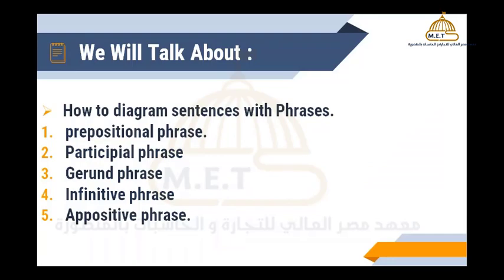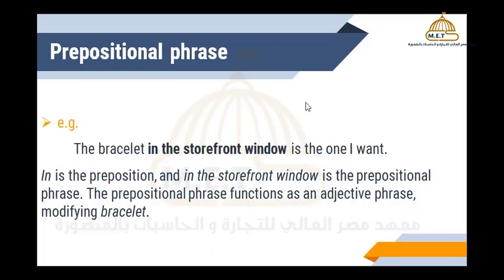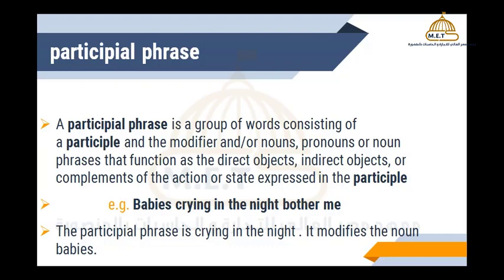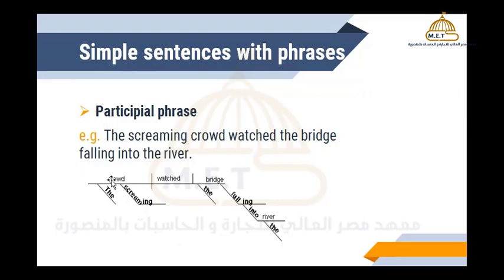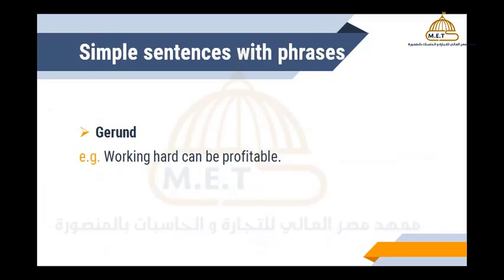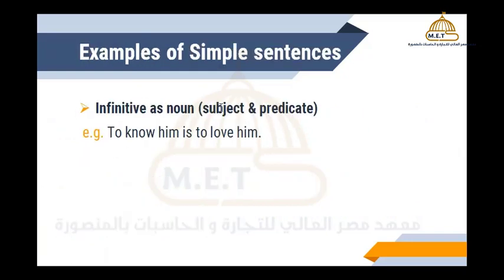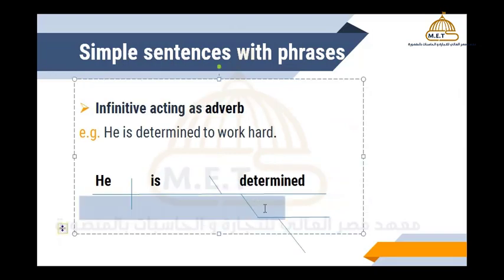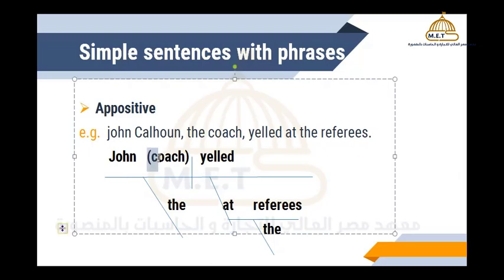لغة انجليزية -2 السكشن الثانى اولى حاسب -م/ سمية جمال